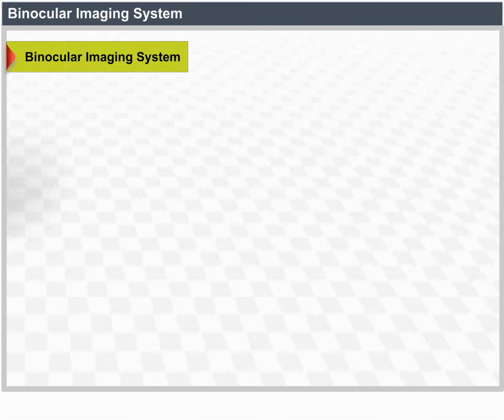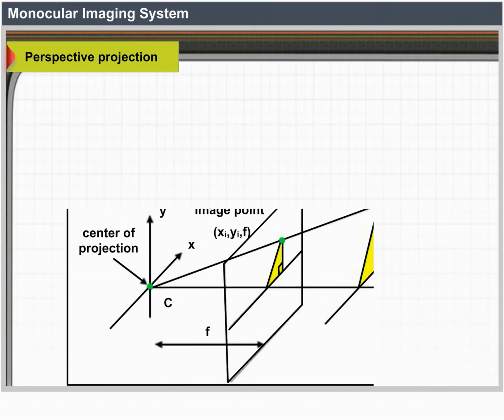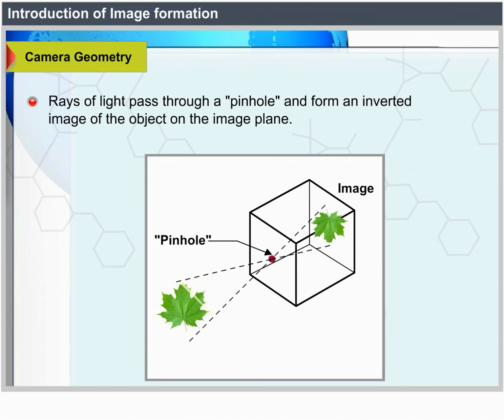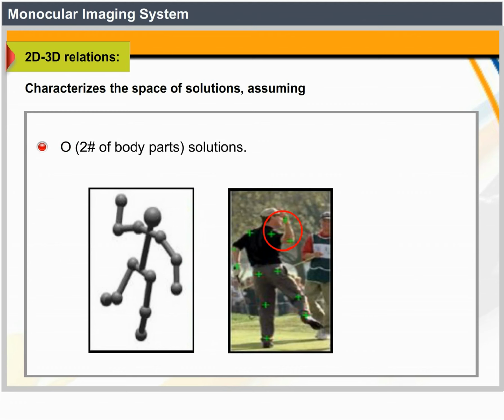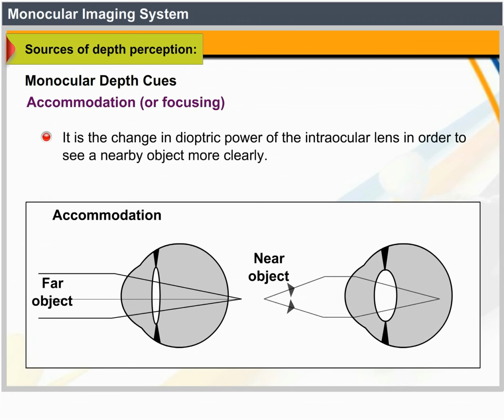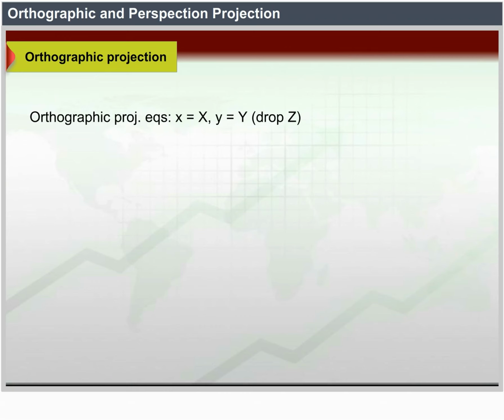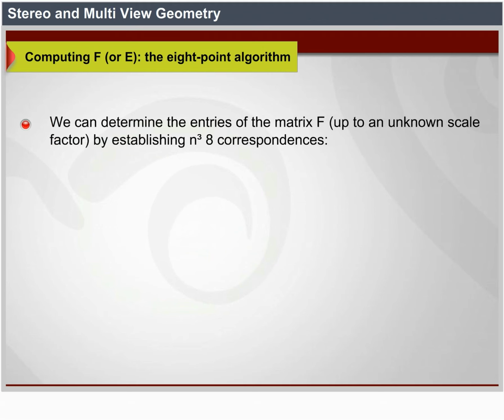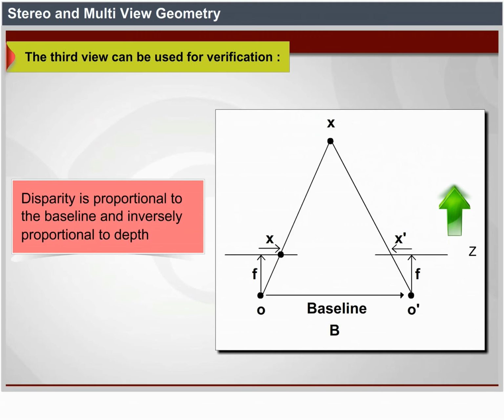DIP 2 Image Formation